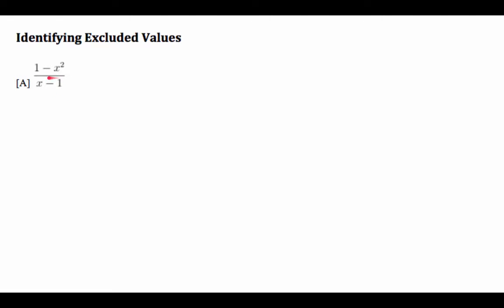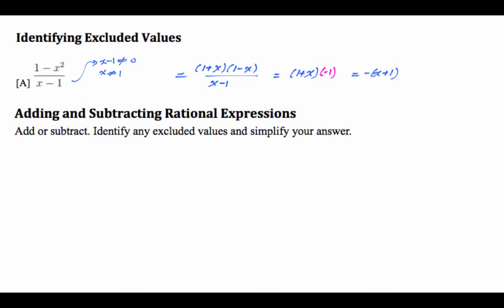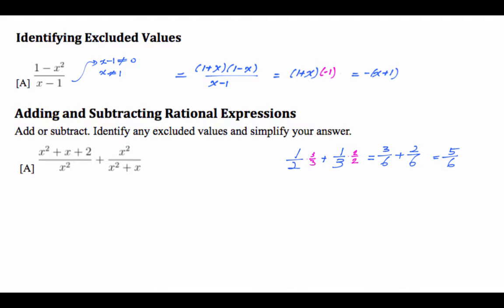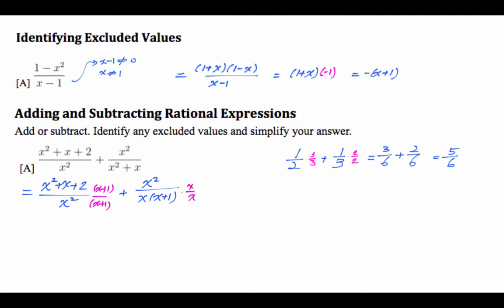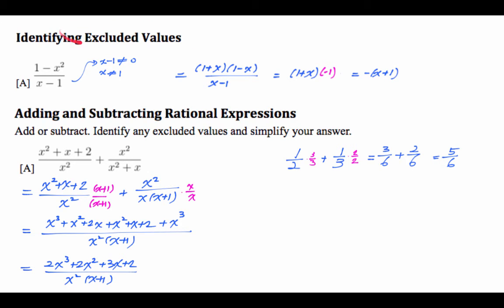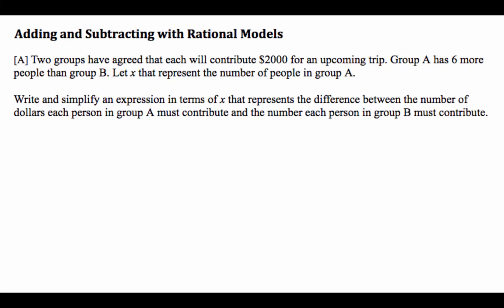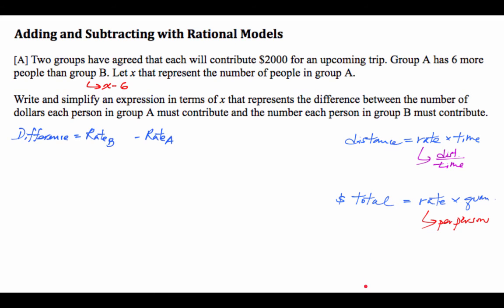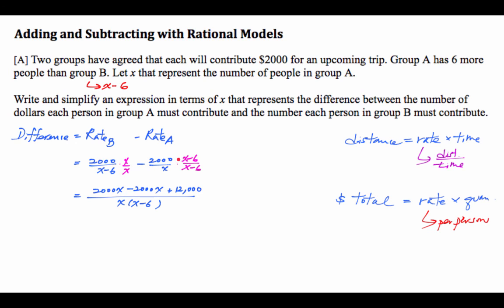Alg2 9.1 Adding & Subtracting Rational Expressions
audio=Blue Yeti